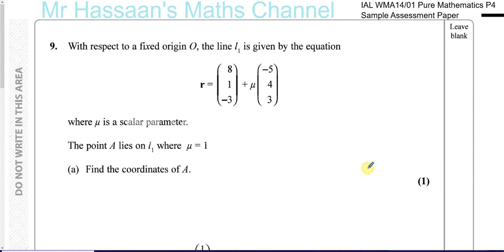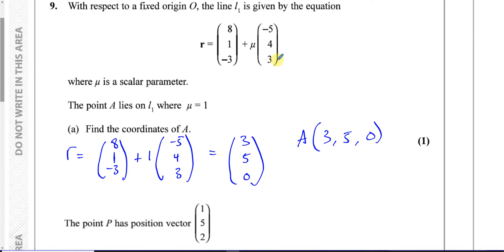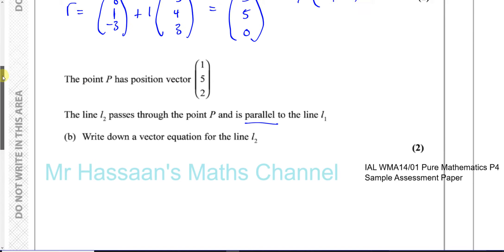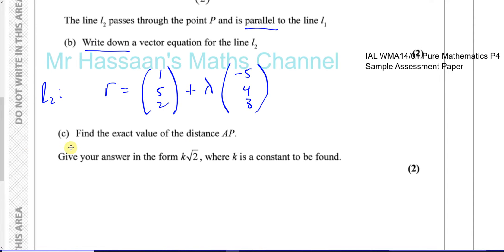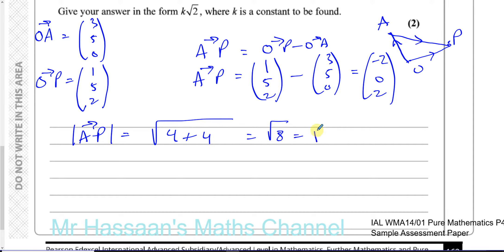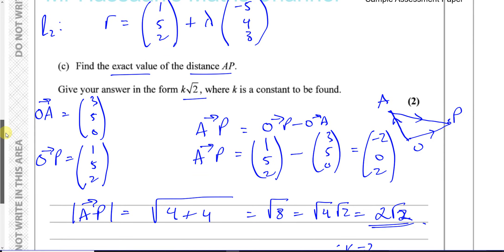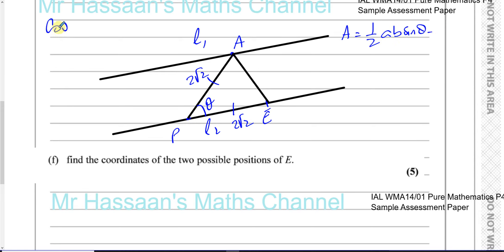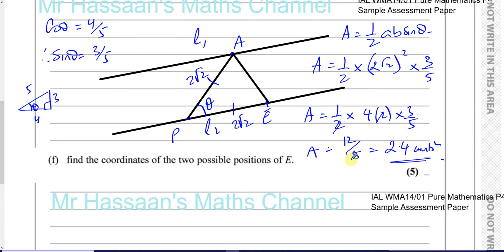EDEXCEL IAL WMA14 P4 new Sample Assesment Paper Q9 Vector Equations of Lines